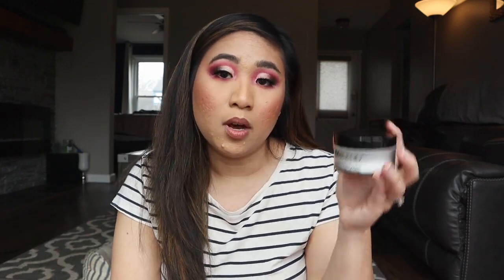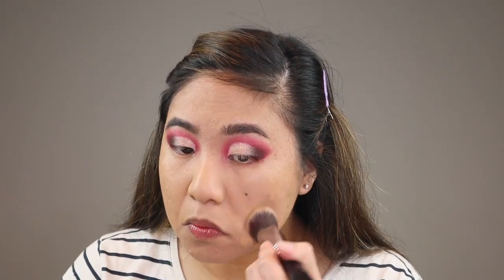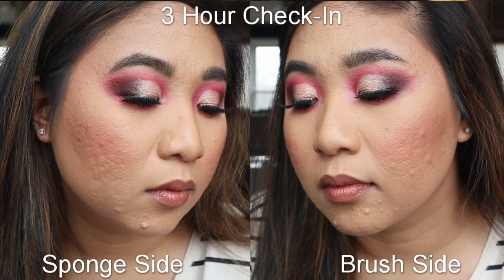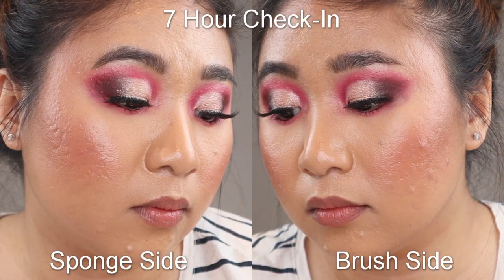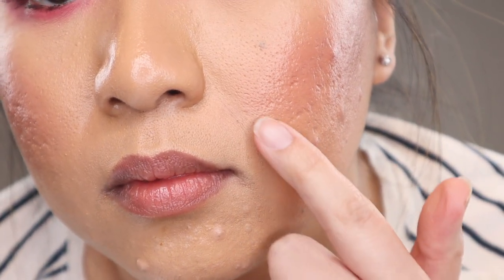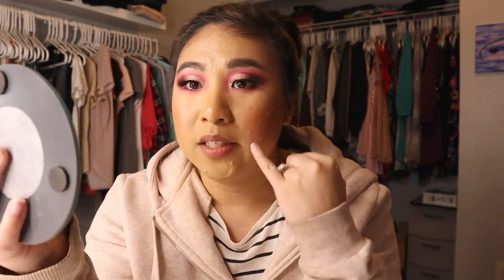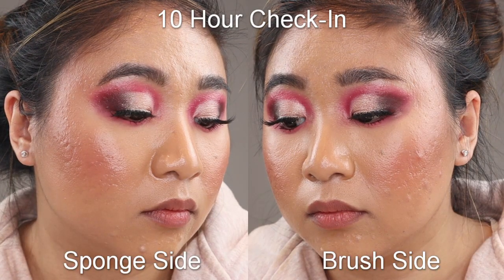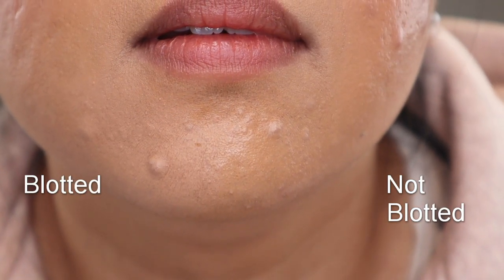Too Faced Born This Way Foundation For Oily Skin | 10 Hour Wear Test & Full Review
I'm doing a full review and 10 hour wear test on the Too Faced Born This Way Foundation. I wore this for 10 hours to show what this foundation looks like initially, and checked in throughout the day to show you how it wears over time.

🍒Too Faced Born This Way Foundation in Warm Beige
🍒Oil-Blotting Sheets (not the ones I used in this video, but I prefer these)

FACE PRODUCTS
🍒L'Oreal Infallible Matte-Lock Primer
🍒Dermablend Translucent Loose Setting Powder
Morphe Mini Bronzer in Debutante
THE BALM COSMETICS Alternative Rock Vol. 2 Blush in Bare Minium
🍒Mario Badescu Facial Spray with Aloe, Herbs and Rosewater

🍒Z-Pallete for all my go-to powders

Midas Cosmetics X Smokey Glow Eyeshadow Palette
Thrive Causemetics Liquid Lash Extensions Mascara
🍒Maybelline Brow Define & Fill Duo
🍒BEPHOLAN False Eyelashes Synthetic Fiber Material

LIP PRODUCTS:
Midas Cosmetics Lip Gloss in #1

🍒Audio: Rode VideoMic